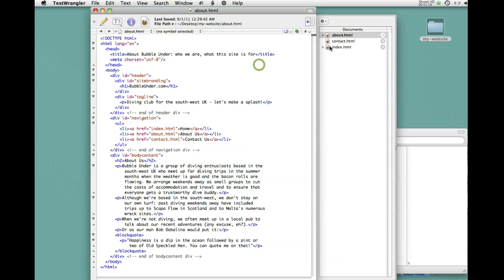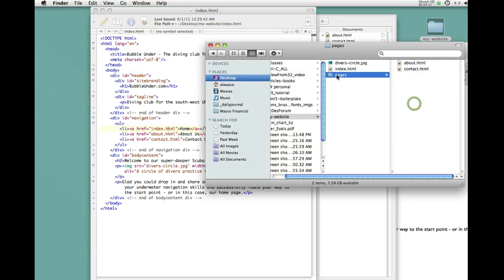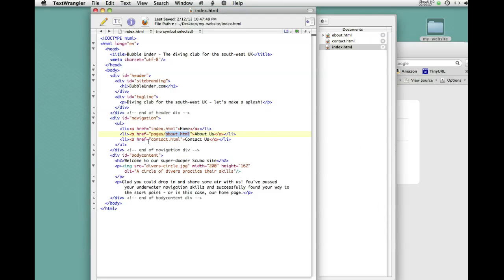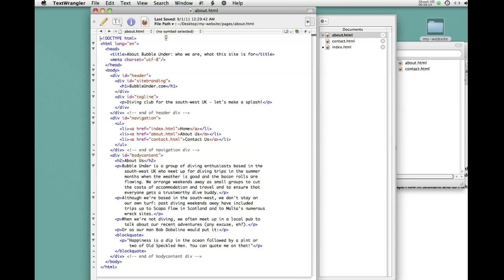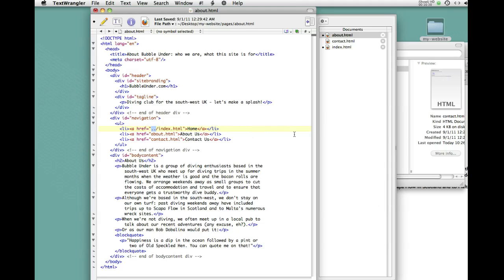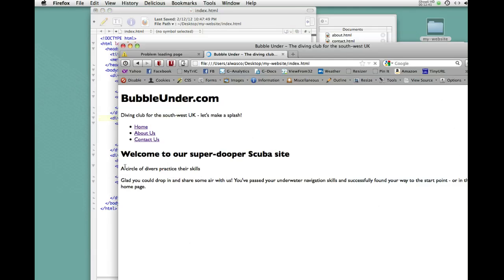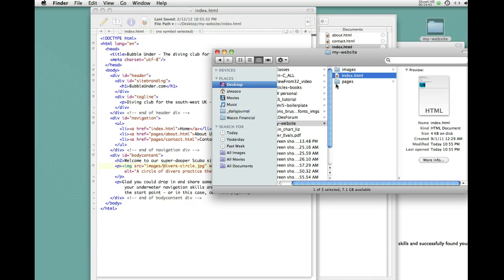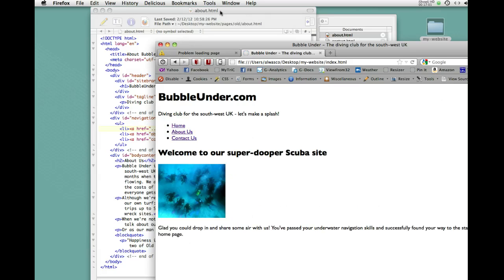Wk4 - Organizing your website files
Wk4 assignment tutorial for Web Publishing I, Spring 2012, Cuyahoga Community College.

Recorded Feb. 2012 by Al Wasco